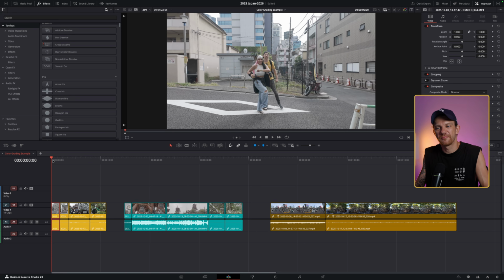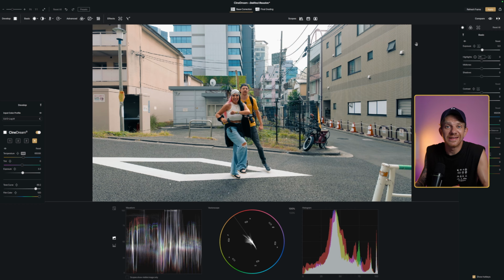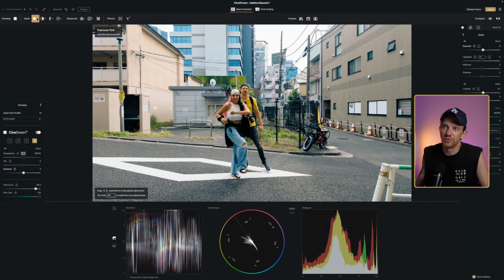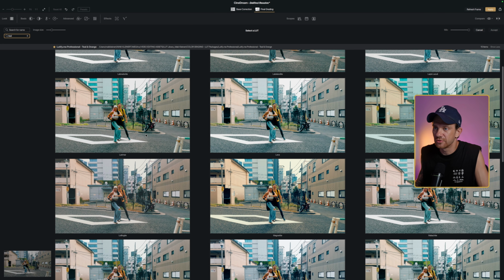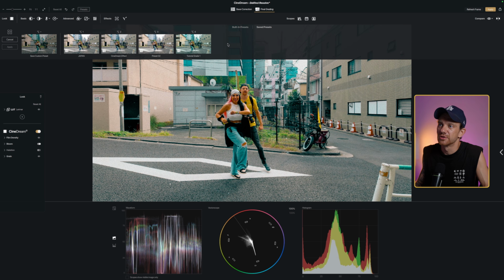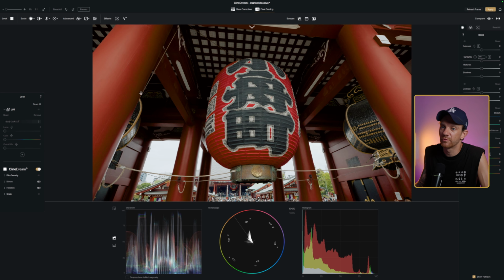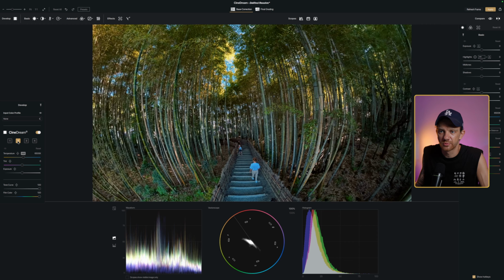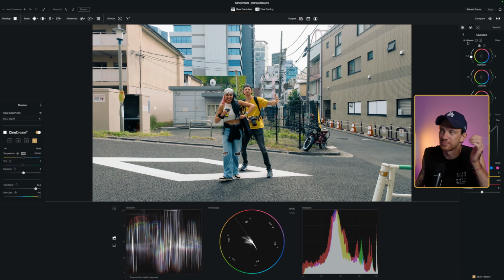Stop Struggling With Log Footage: The Best Way to Get a Film Look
The best and easiest way to color grade, create a film look for Davinci Resolve, Premiere Pro & Final Cut X

Hey everyone, in this video I'll show you how to achieve really nice film quickly looks in your travel content or any other footage filmed in S-Log. We'll dive into color grading Davinci Resolve to give your log footage that cinematic look. This color grading tutorial will guide you through the process step-by-step using CineDream the best color grading plugin in 2026. Beginner-friendly and super efficient. No matter if color grading SLog 3, DJI D-Log M from the Osmo 3 or non log footage. Color grading travel footage in just 3 minutes.

📸 | PRODUCTION SERVICE BIZ:
📕 | Blog The Creator Growth Blog

🧳 | Travel Account

🎨 | DeHancer - BEST Film emulation, Filmlook, Film Grain, Halation, Bloom

🤖 | WippTemplates: Motion Design plugin for Davinci Resolve.
I recommend getting the Editor Collection

⏰ | LRTimelapse & Hyperlapse Software

YOUTUBE SEO TOOLS I USE:
🤖 | VidIQ: SEO research Keywords and bulk changes

SetApp One Subscription - MacOS App Library

MUSIC PLATFORM:
🎶 | ARTLIST Music & SFX
(*GET 2 FREE EXTRA MONTHS!)

💰 | *MUST HAVE* Best Creator Marketing Platform & Course Host Software:
CC360 Software